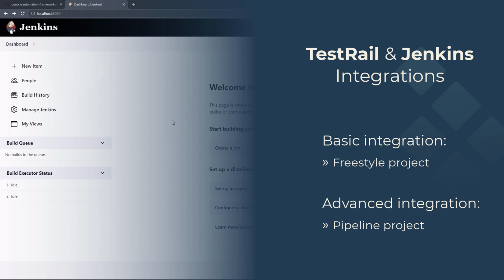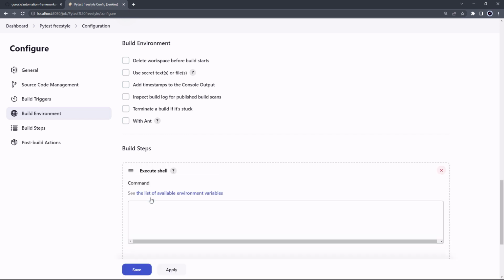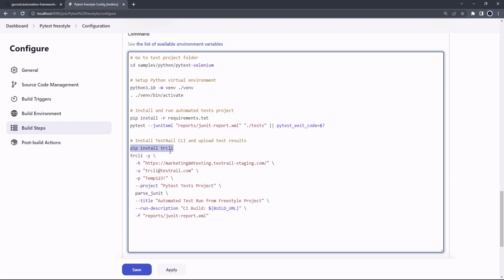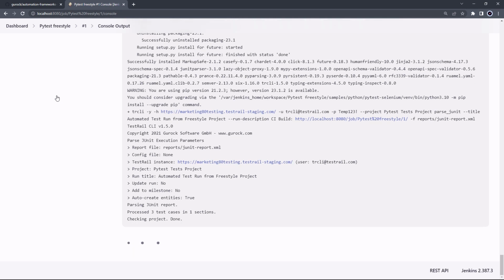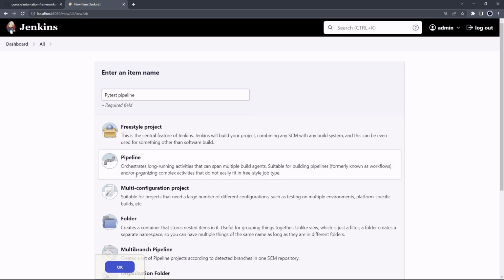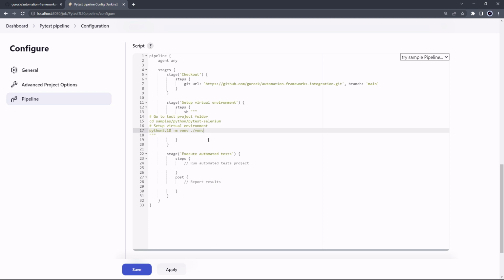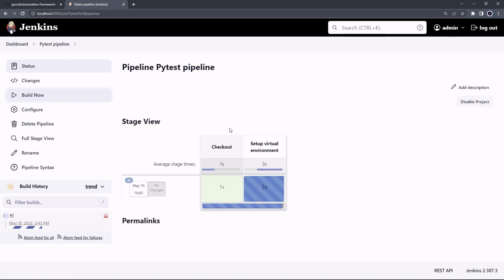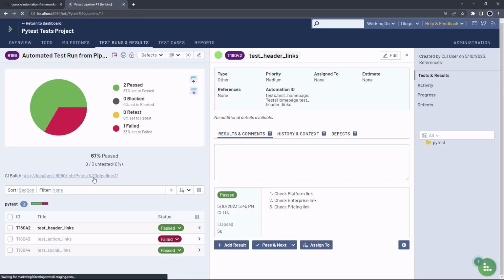TestRail & Jenkins: Basic and Advanced Integrations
Jenkins is one of the most used tools with TestRail. Check out two integrations examples using a Pytest-Selenium project and the TestRail CLI to send automated test results directly from Jenkins to TestRail.

You will learn about:
00:00 - Setting up your pipeline
00:44 - Creating the freestyle project in Jenkins
04:04 - Executing the Jenkins build
06:17 - Creating the pipeline project in Jenkins
09:26 - Running the pipeline project